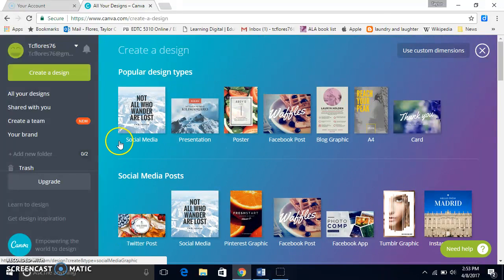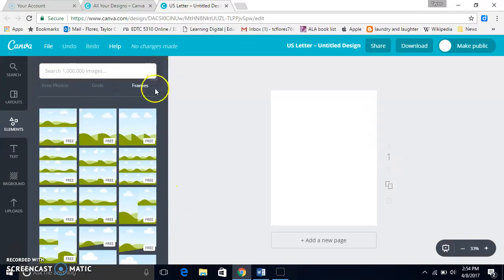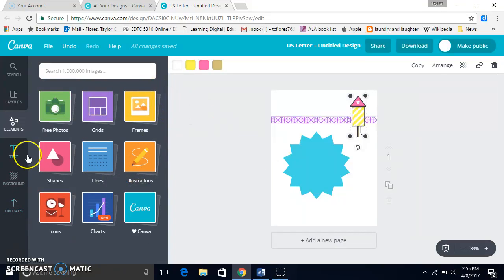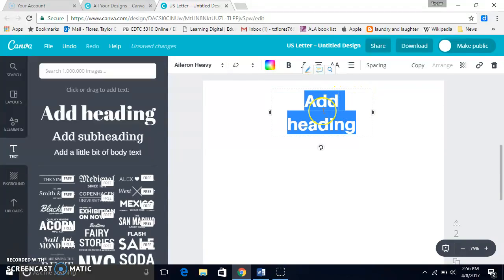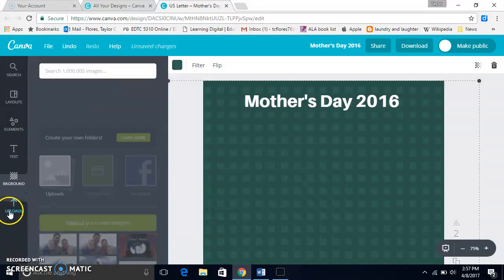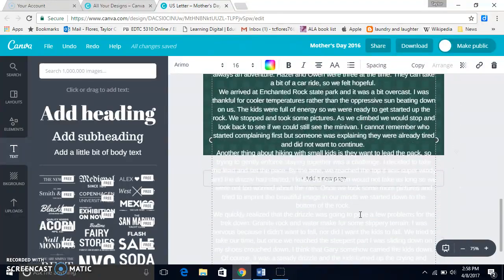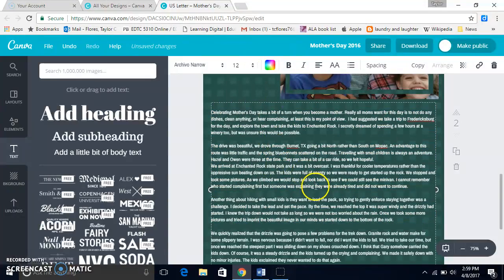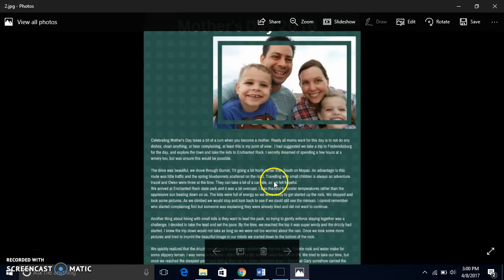Using Canva for Memoir Unit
How to use the Application Canva to create a multimedia presentation of final Memoir.